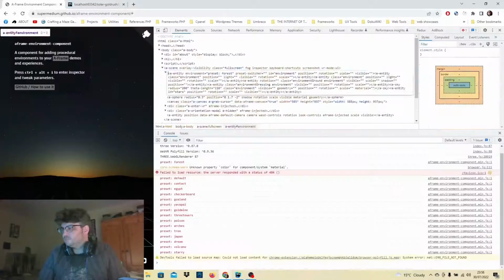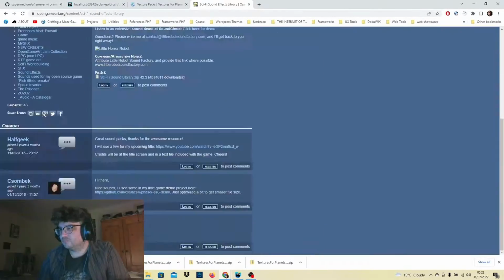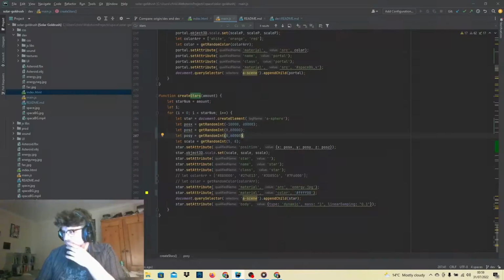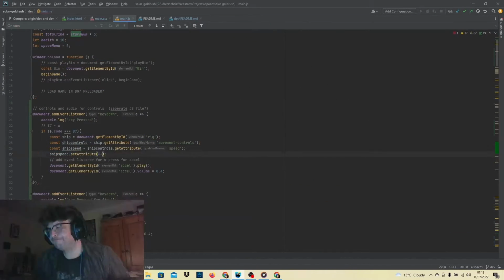Solar Goldrush - Dev Vlog 3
A resource collection 3d webgame based on the game CubeGen
I mde a while ago. Made with AFrame / javascript

Game Aim
* Collect the precious mineral SpaceMana from planets in procedural generated solar systems
* Find portals (possibly also go onto them) and travel to distant galaxies
* Trade spaceMana with others in the markets

Timelapse of the 4 hours I did on Friday evening / weekend

Also started collaborating with another dev who has a channel on youtube too-  Pixelblip